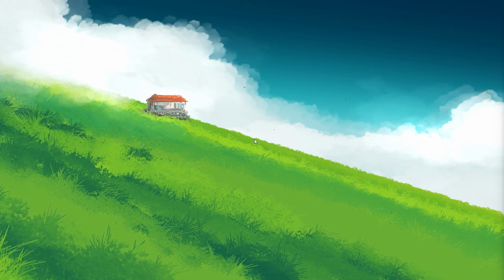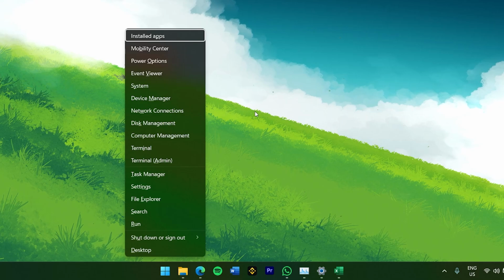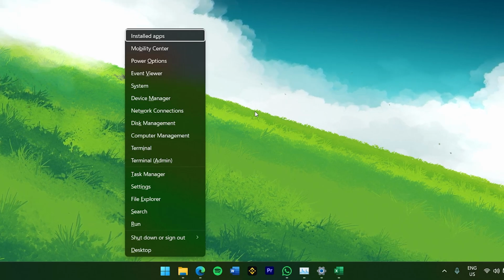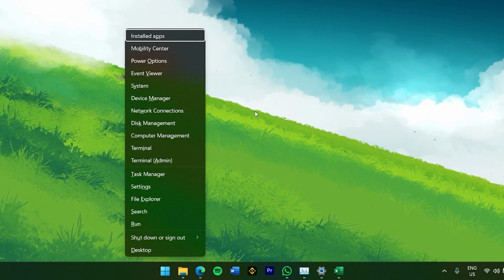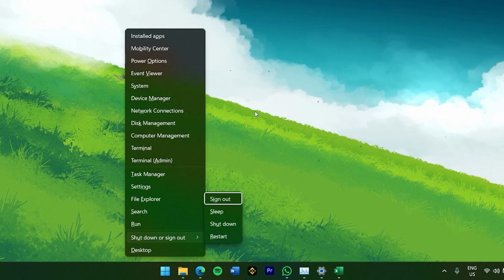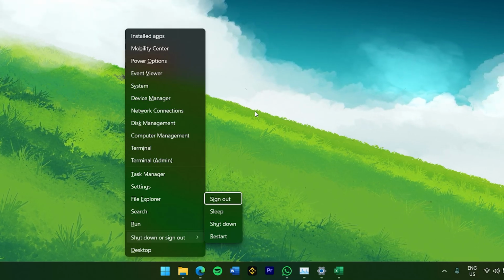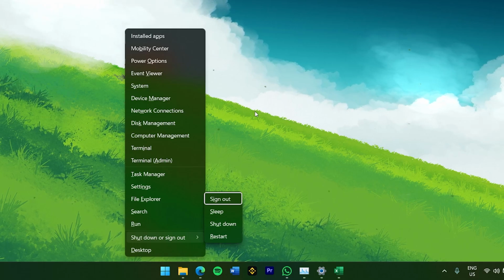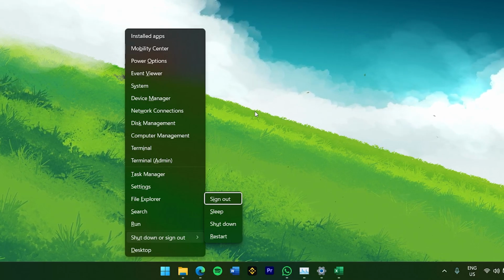How To Restart Windows 11 Only Using Your Keyboard!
A short tutorial on restarting your Windows 11 PC using only your keyboard.